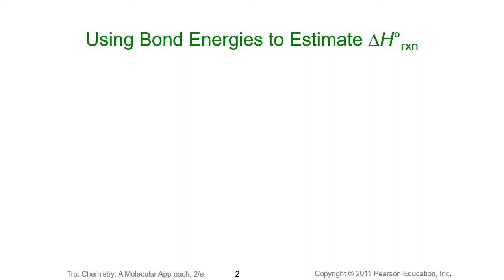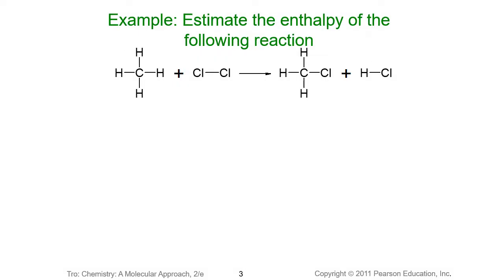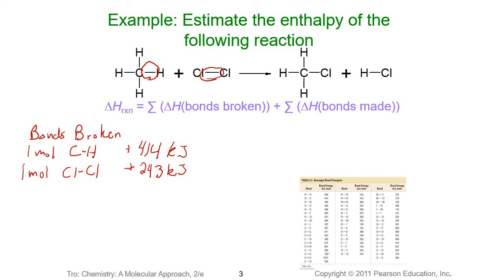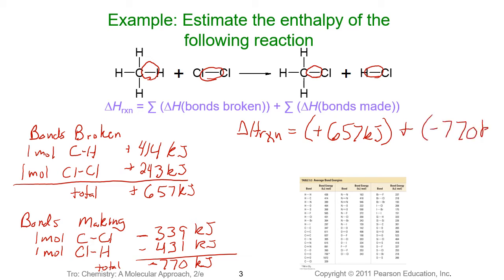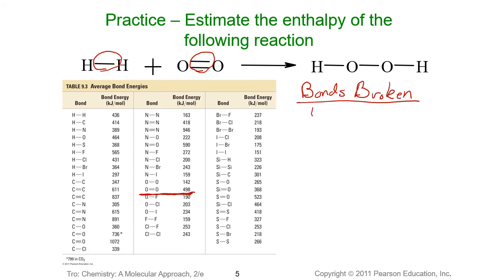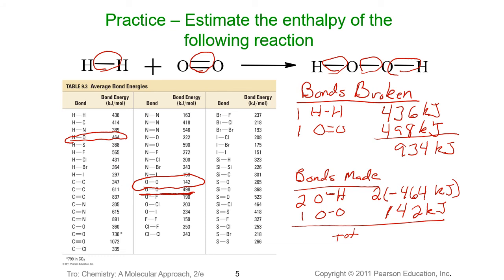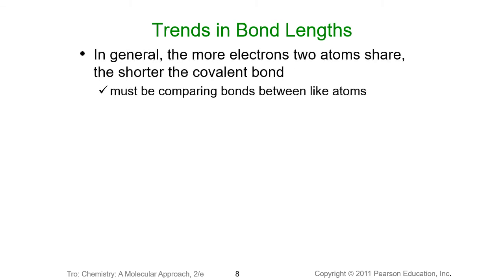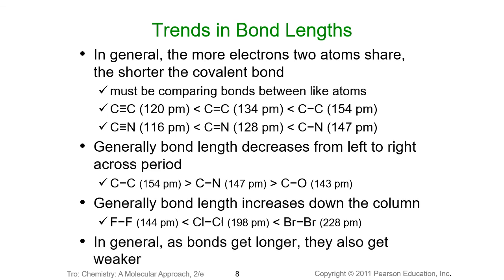Chem 102 Chapter 9 Video 6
Bond Energies for Calculating Enthalpy